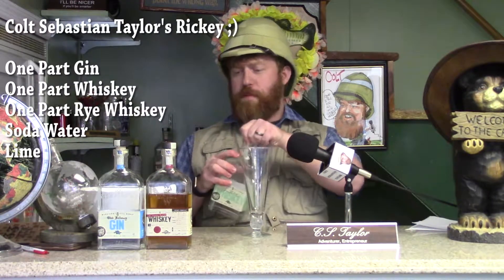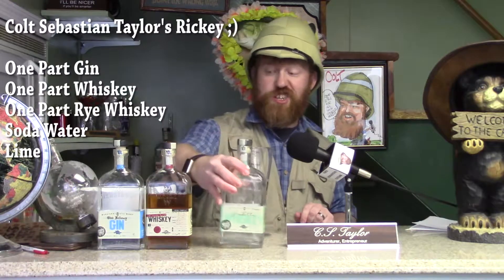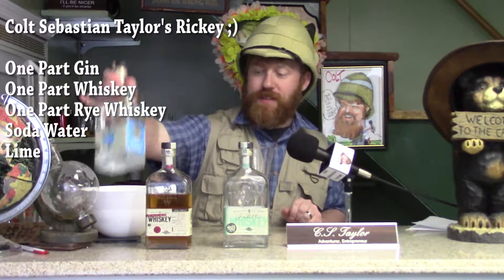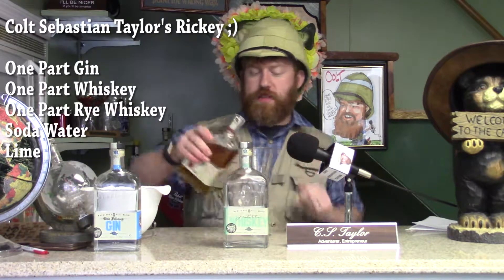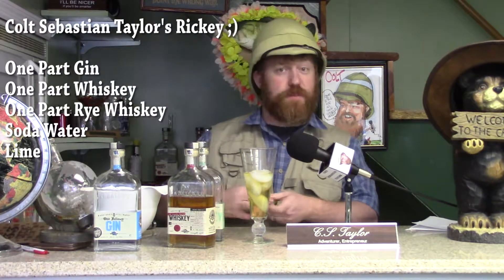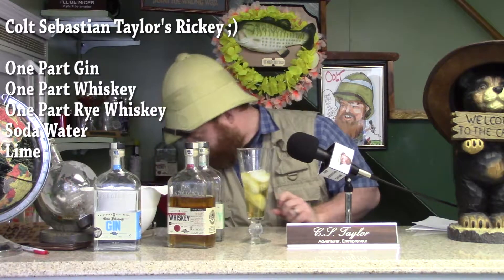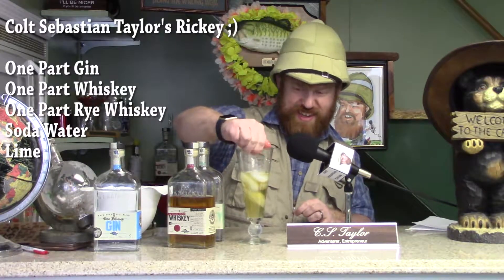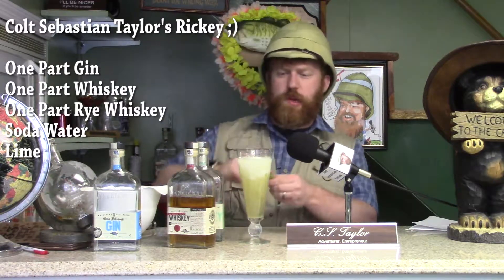Colt's Cocktails - Rickey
This is Colt's version of the Rickey using some delicious spirts from the Manatany Stillworks.

You'll need:

Old Fellows No. 214 Gin
A Small Batch Whiskey
J. Potts Whiskey
Soda Water
Lime

Mix and repeat until feeling good.